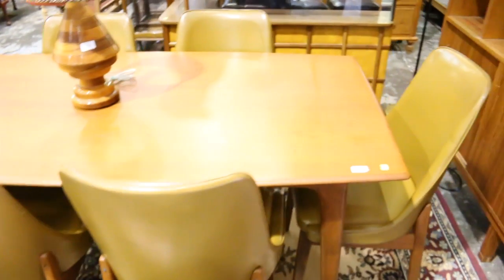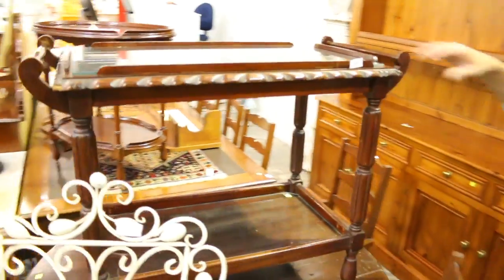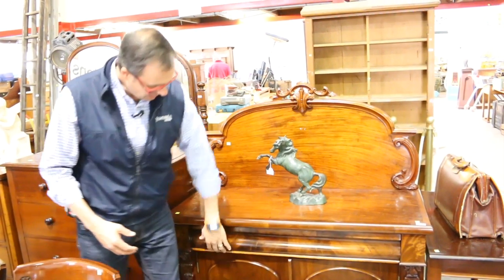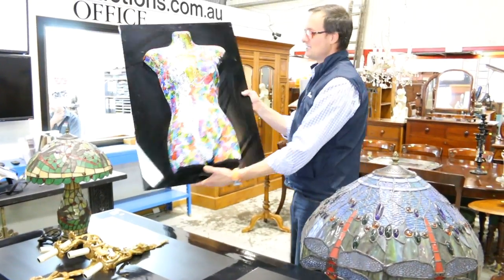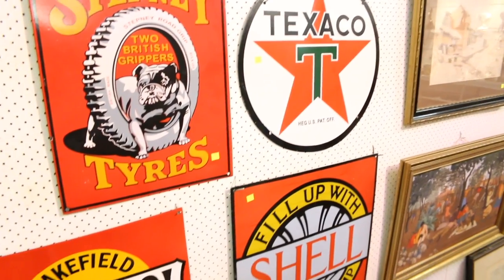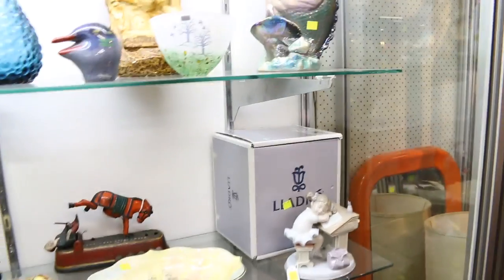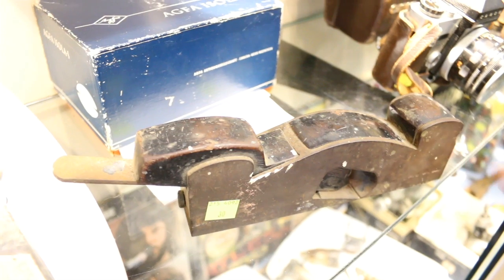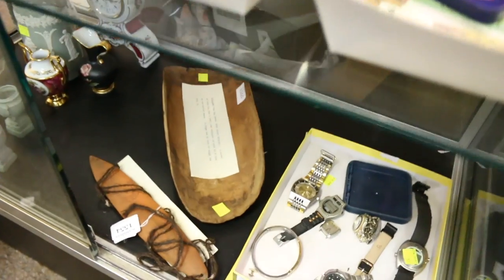What's at Scammells 26th April 2016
This weeks edition of What's at Scammells,, Jason and Adrian take you on a tour of the treasures at Scammells next Estate Auction, Tuesday 26th April 2016.